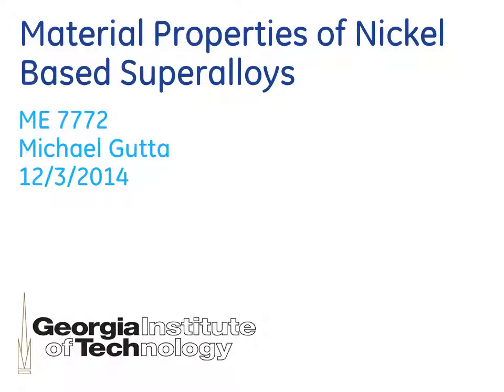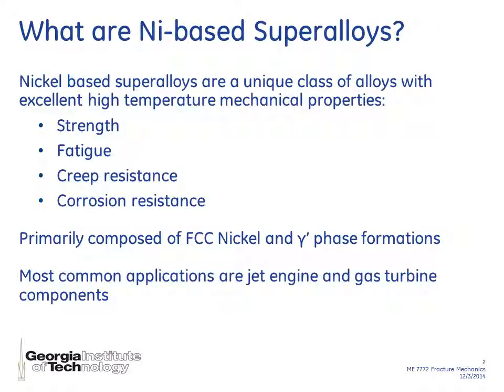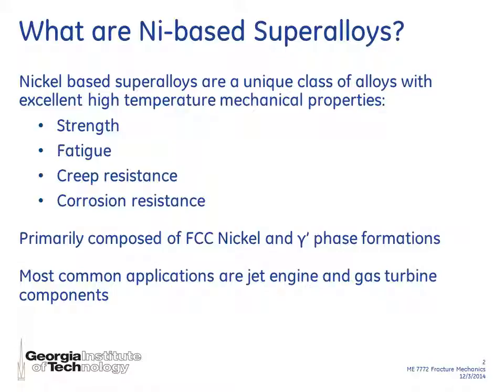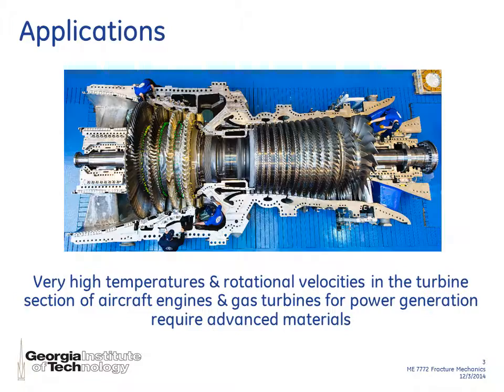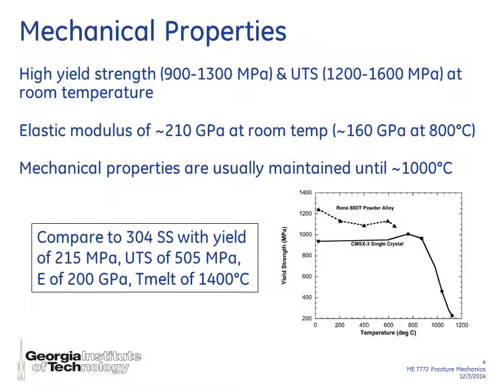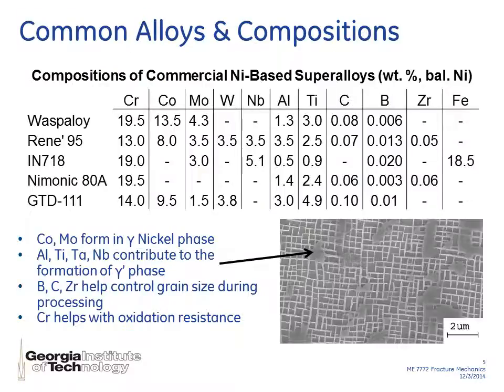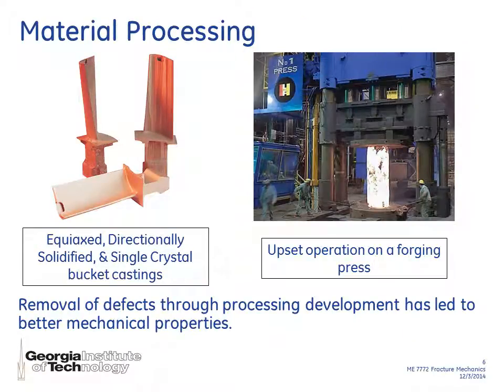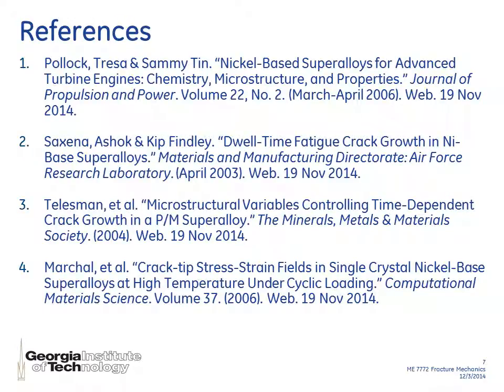ME 7772 - Nickel-based Superalloys Introduction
An introduction to nickel-based superalloys for ME 7772 Fracture Mechanics course at Georgia Tech.